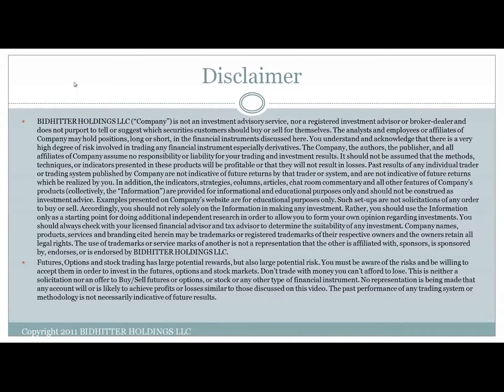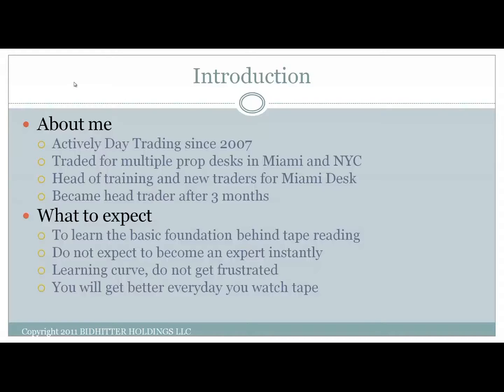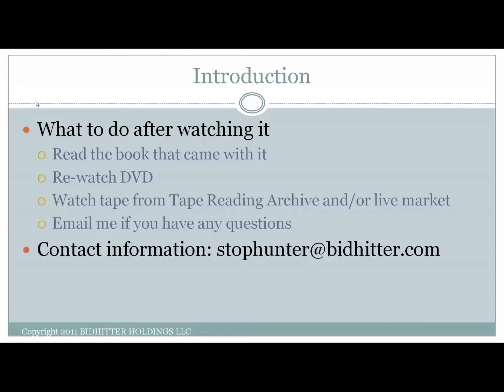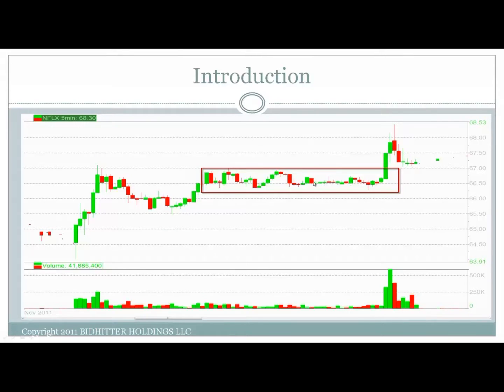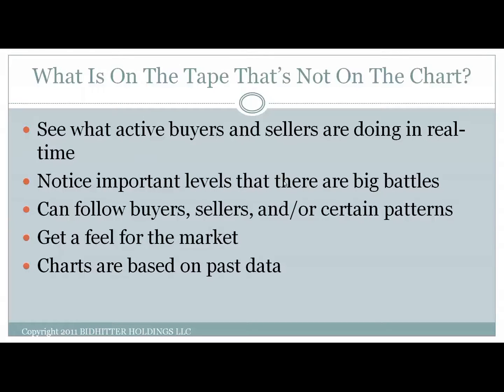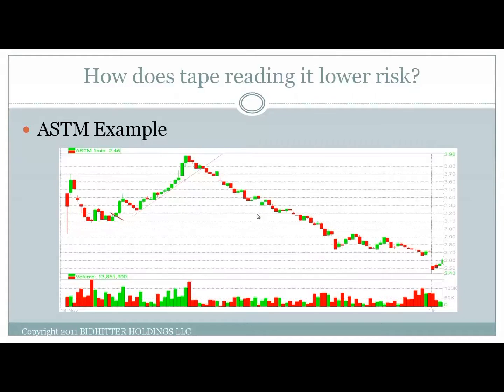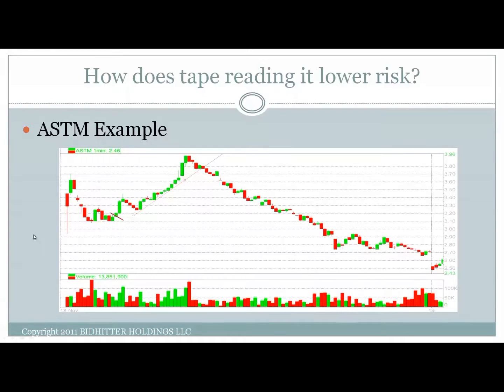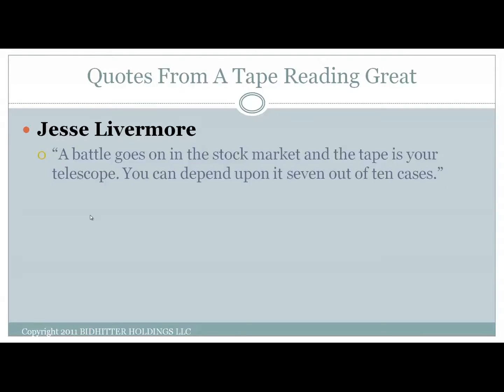Bidhitter Tape Reading Course - Introduction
Learn how to read the tape with the Bidhitter Tape Reading Course!